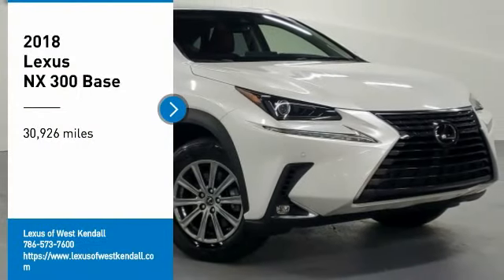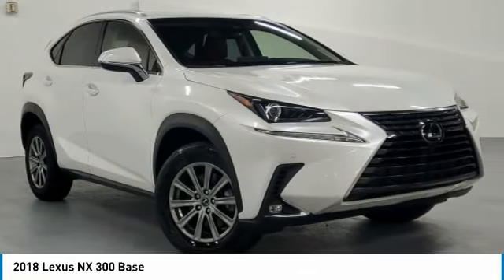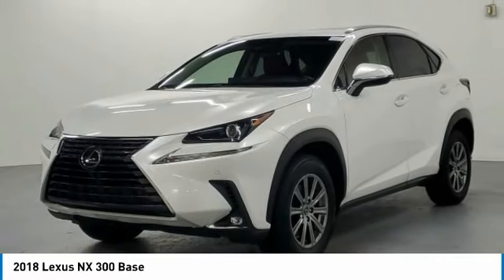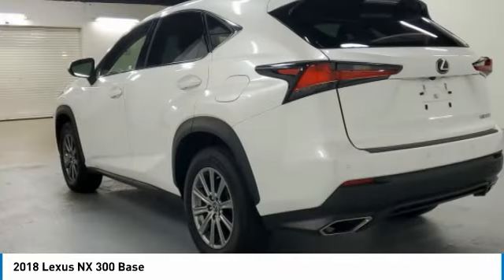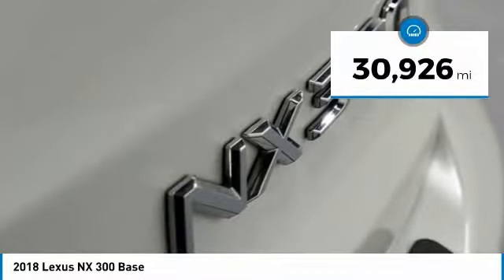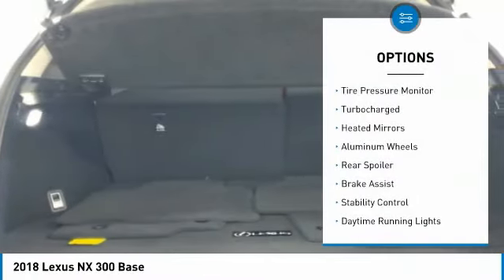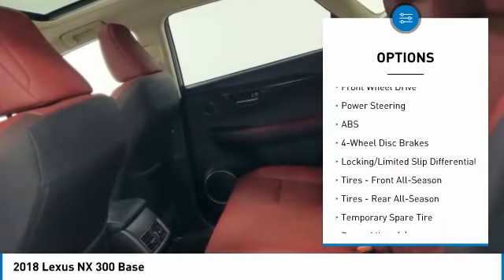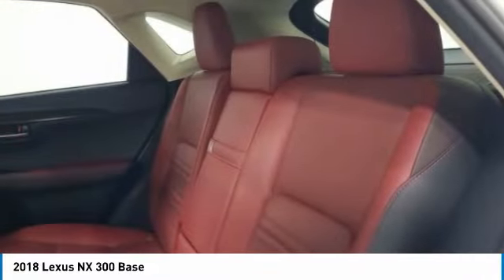2018 Lexus NX N32768A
2018 Lexus NX 300 Base

ABS brakes, Active Cruise Control, All Routine Maintenance Up to Date, Alloy wheels, Bluetooth, BUY WITH CONFIDENCE 161 POINT INSPECTION PASSED, Compass, EASY OPTIONS FOR FINANCING, Electronic Stability Control, Extended Warranty Available on this Vehicle, Front dual zone A/C, Heated door mirrors, Illuminated entry, Keyless Go, Leather, Local Trade, LOOKS FANTASTIC, LOW MILES!, Low tire pressure warning, Park Assist, PLEASE CALL FOR INFORMATION, PRISTINE, Rear Back Up Camera, Remote keyless entry, Serviced by Lexus Certified Technician, Traction control, TRADES WELCOME.Odometer is 12245 miles below market average! Clean CARFAX. Priced below KBB Fair Purchase Price!Eminent White Pearl 2018 Lexus NX 300 Base 4D Sport Utility 2.0L 16V DOHC FWD 22/28 City/Highway MPGThis NX is located at Lexus of West Kendall in Miami. 13750 SW 136 Street. Please call .Awards:* 2018 KBB.com 10 Best Luxury Cars Under $35,000 * 2018 KBB.com 10 Most Awarded Brands * 2018 KBB.com Brand Image Awards ### Por favor lla menos para obtener nuestro mejor precio con respecto al nu mero de stock N32768A. Este Lexus SUV tiene un precio de venta de $ 28998. Hacemos la compra sea simple y fa cil con una solicitud de cre dito sin papel y un financiamiento a bajo intere s. Reciba entrega a domicilio o recogida en la acera.